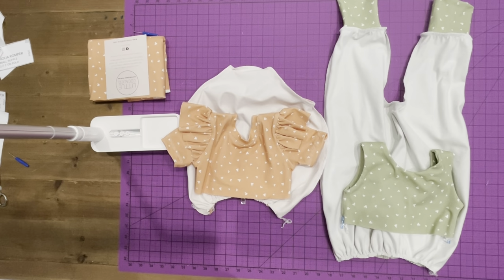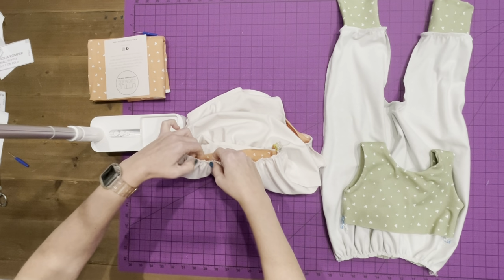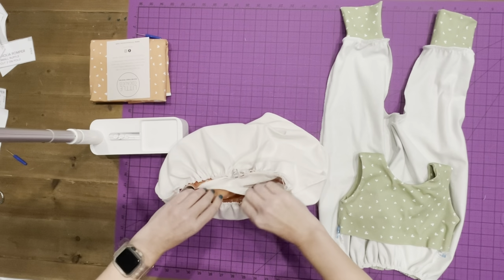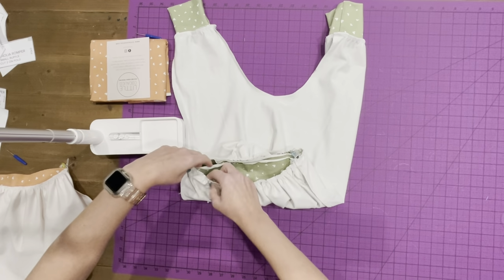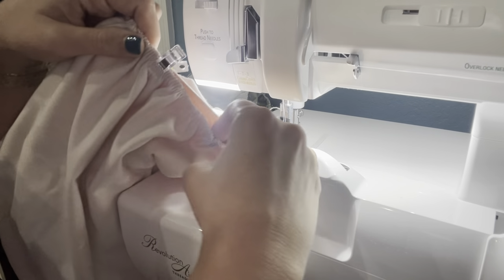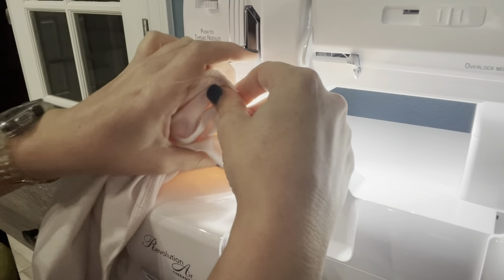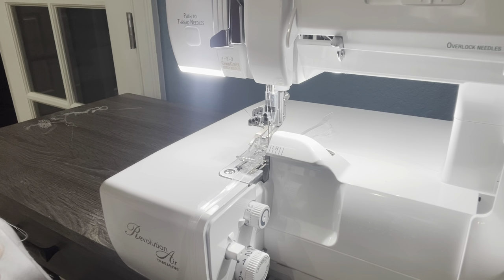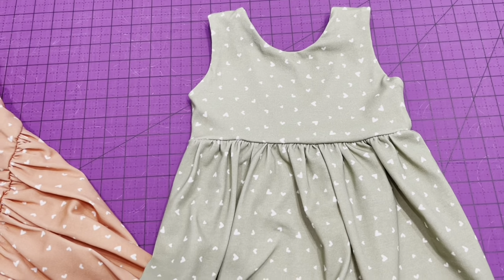Magnolia Sew-A-Long - Attaching the Bottoms to the Bodice